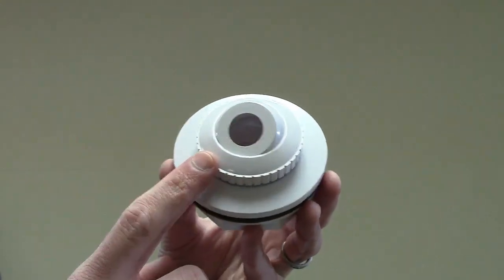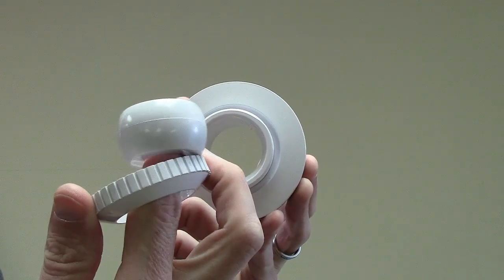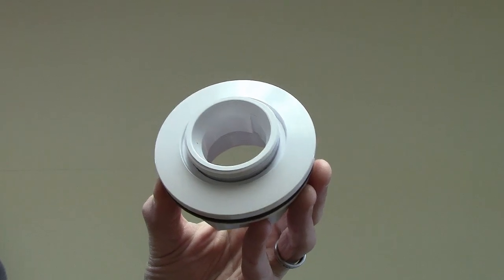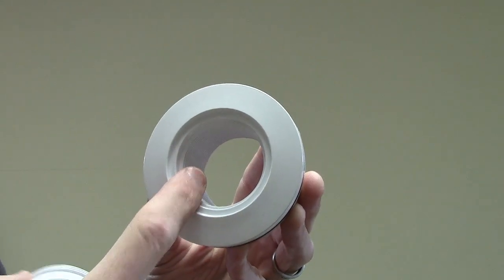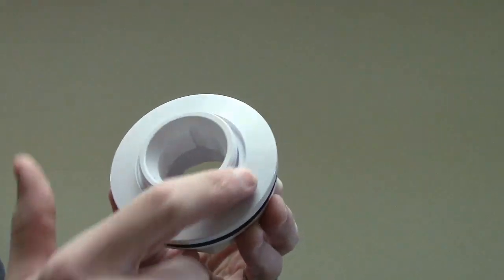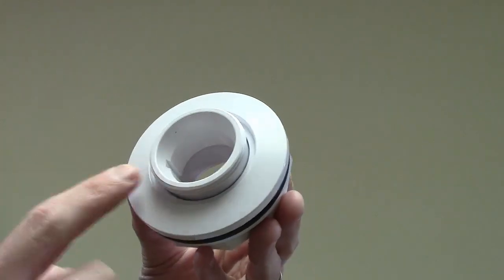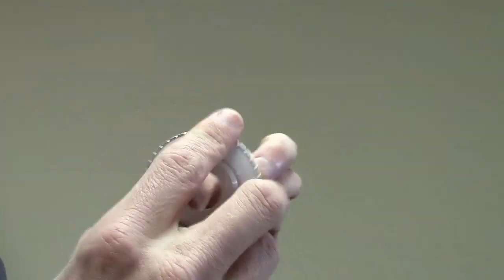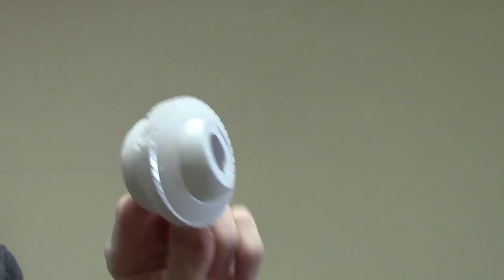Removing the Eyeball from the Return of your Above Ground Pool